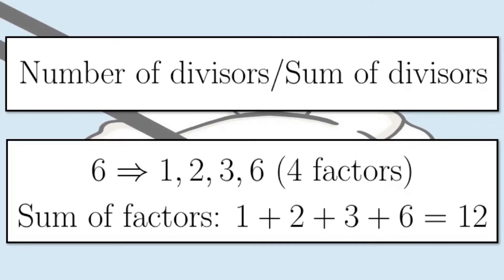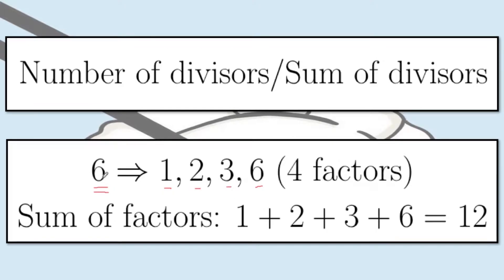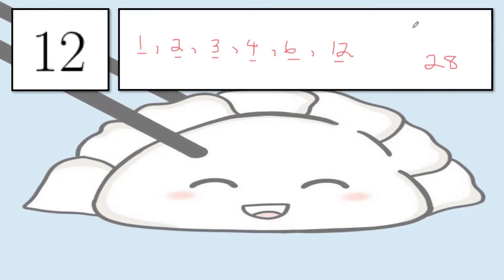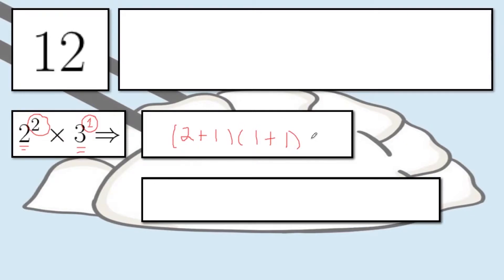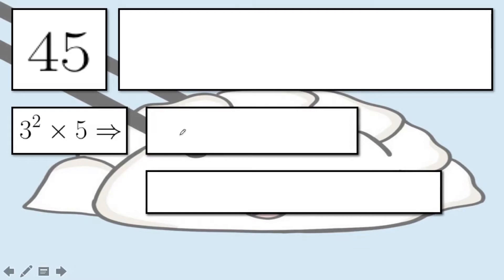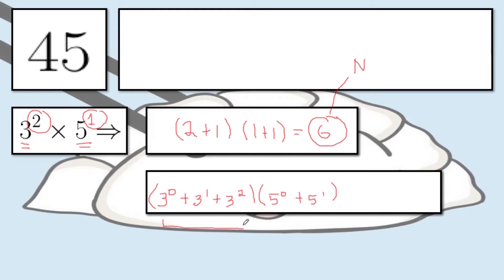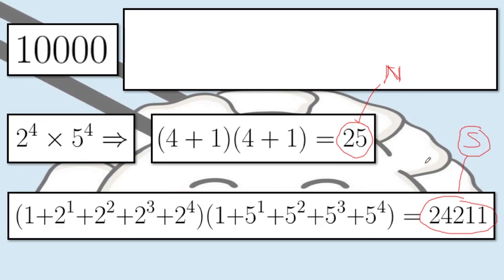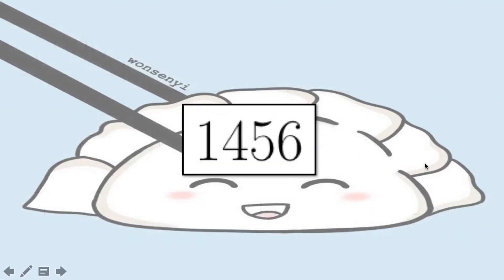[Dumplet Tutorial #2] Number of Divisors & Sum of Divisors || Elementary Math / High School Math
Here is another Dumplet Tutorial, on the number and sum of the positive divisors of any positive integer!